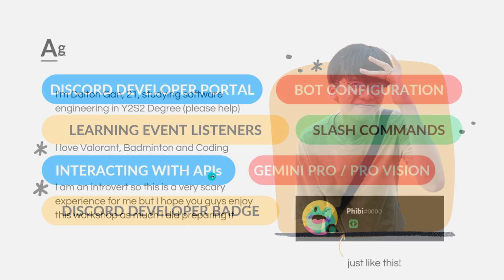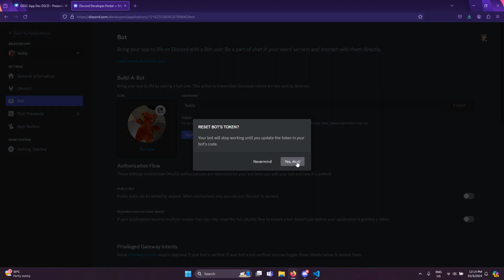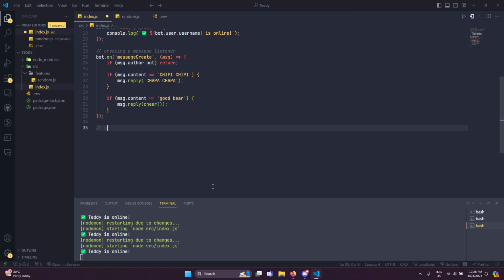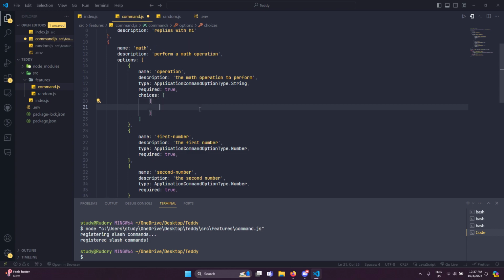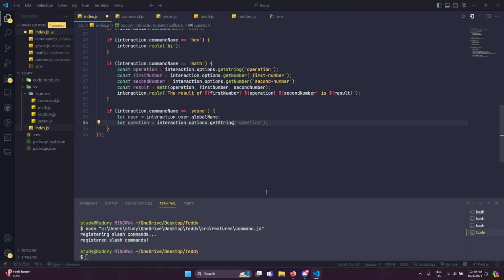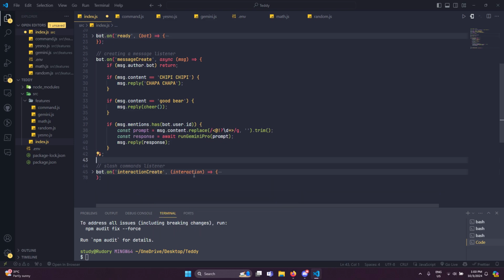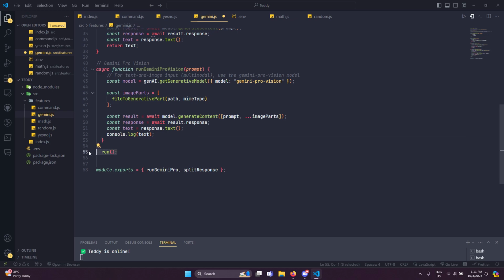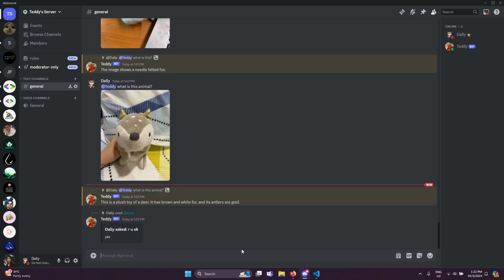Bots with Brains: Craft Intelligent Discord bots with Gemini API